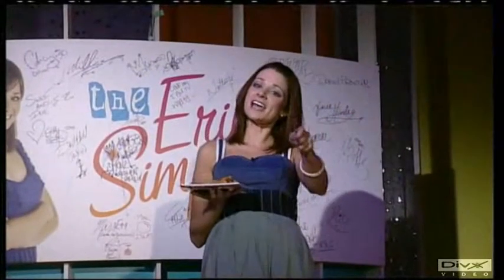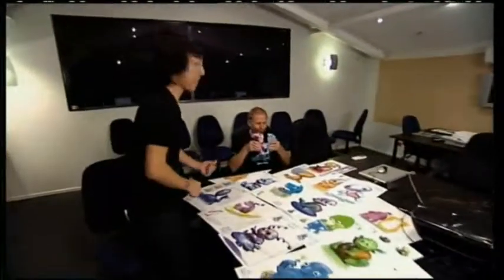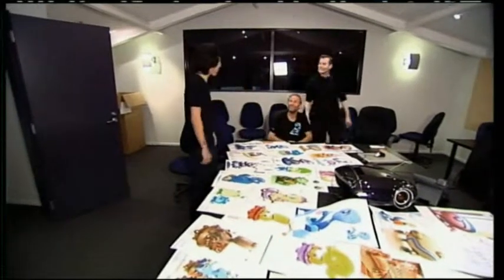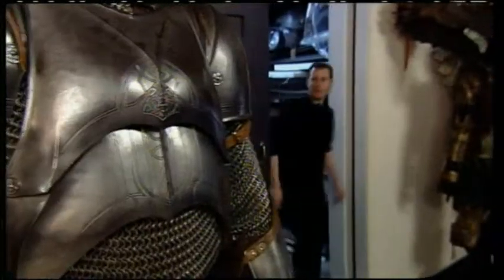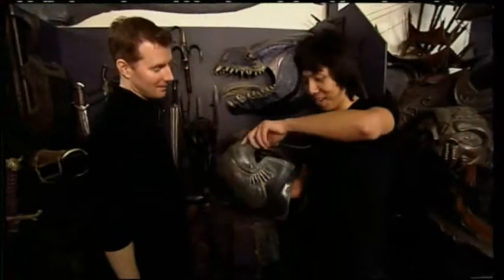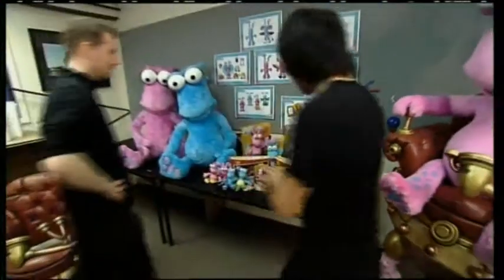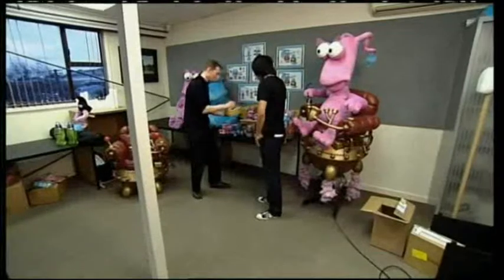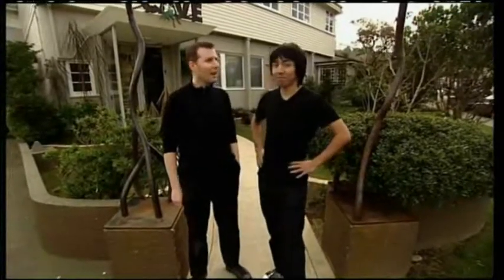Chang visits Weta Workshops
Chang goes to weta workshop to check out the wot wots. From TV2's The Erin Simpson Show Weekdays from 430pm. This program is funded by NZ on Air. Copyright TVNZ & Whitebait TV 2009